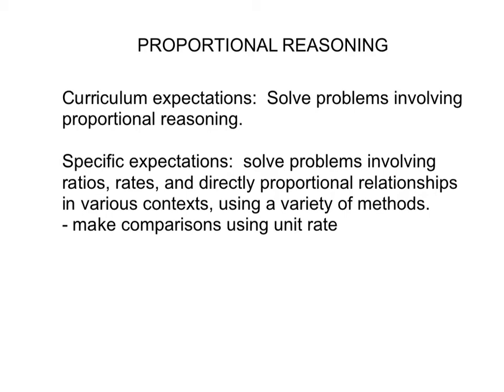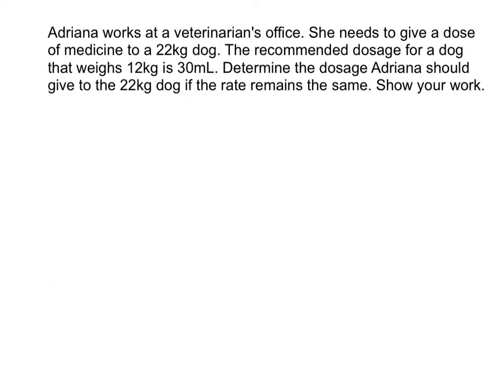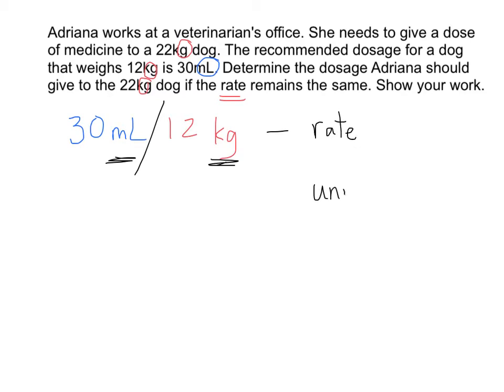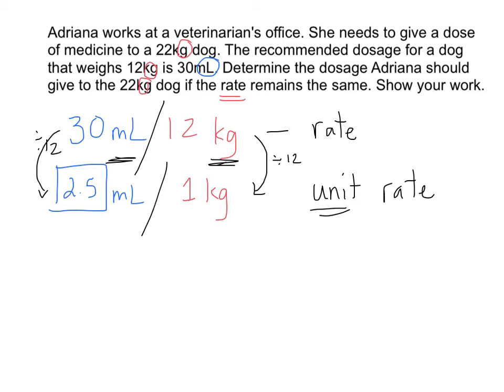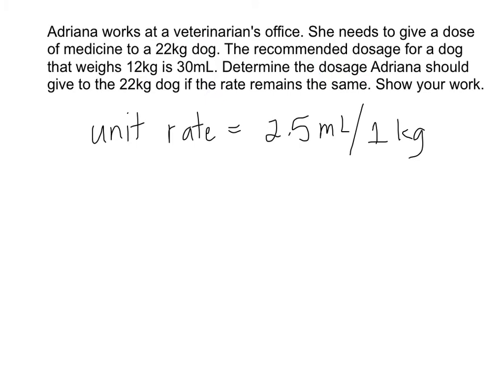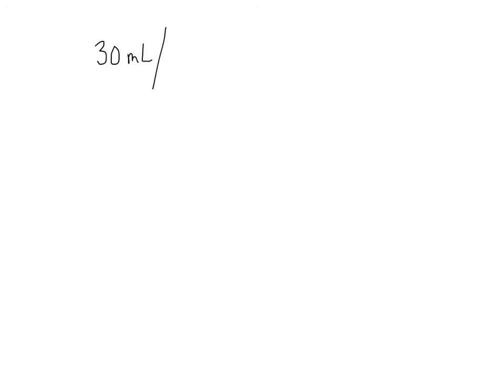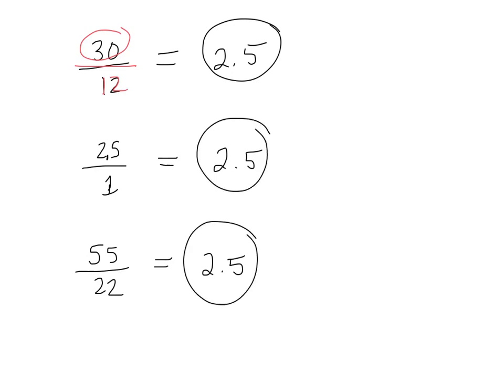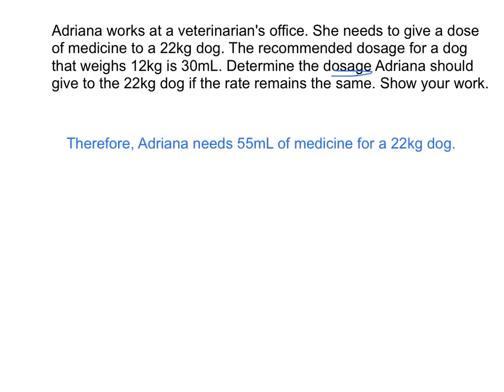Proportional Reasoning Using Unit Rate (At the Vet)